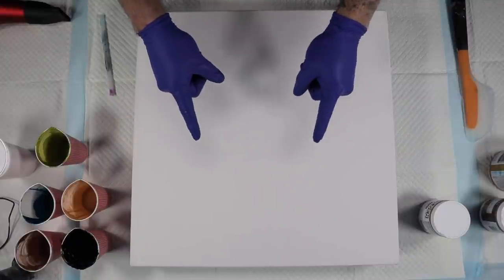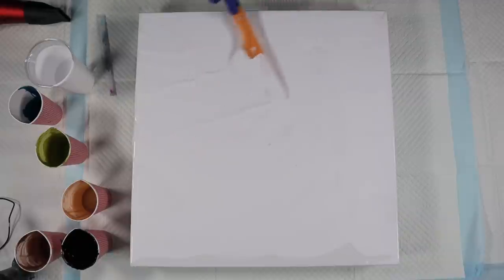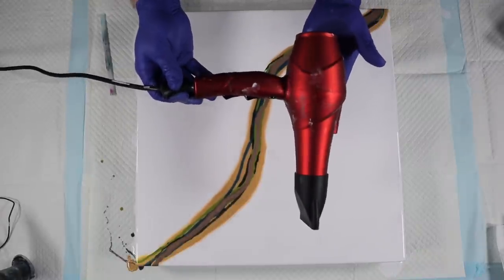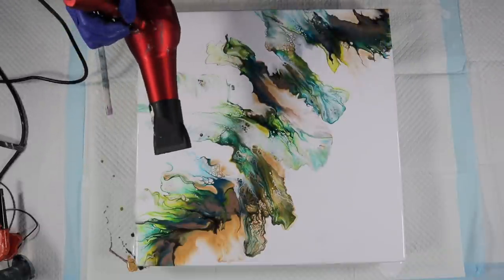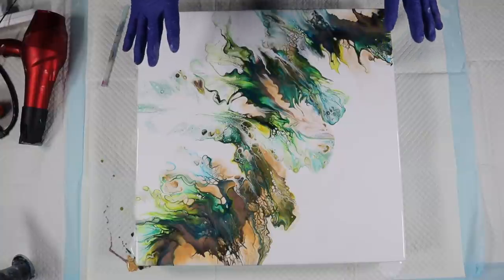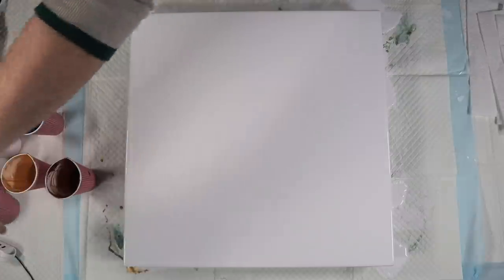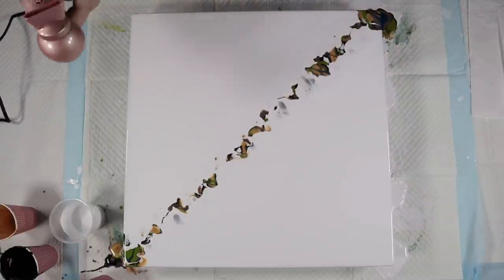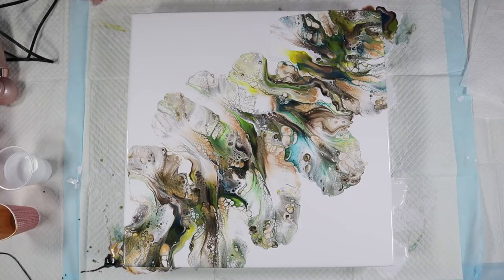DUTCH ACRYLIC POURS x2 Fiona Art (& Marina) Inspired WHO DID IT BETTER?? Masse Art Studio #60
WHO DID IT BETTER? And this time its Double Dutch Pours. We saw Fiona & Marina pour some really awesome colors in an episode, linked below, and so we reached out to ask if she would mind us using exactly the same colors, of course she said 'Go for it'! So here is our tribute to the talented ladies in Slovenia. Using their colors to try a couple of Dutch Pours.

The link to the new Blow Dryer is
Thanks Mina Villegas Art for the wonderful gift!

The recipe for this pour is 25% Water, 25% Acrylic Paint and 50% Floetrol.

DecoArt Metallic 24K Gold
DecoArt Metallic Antique Bronze